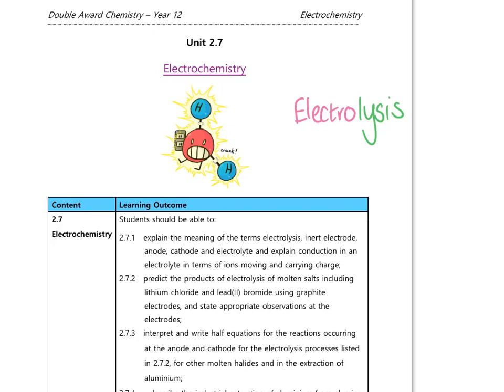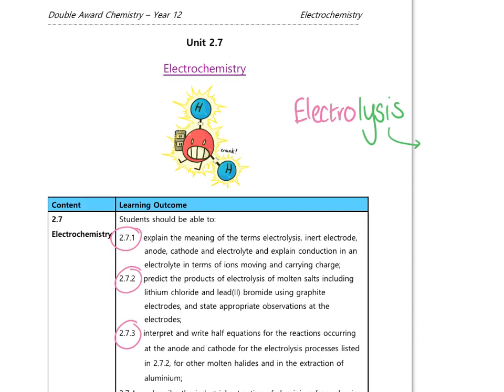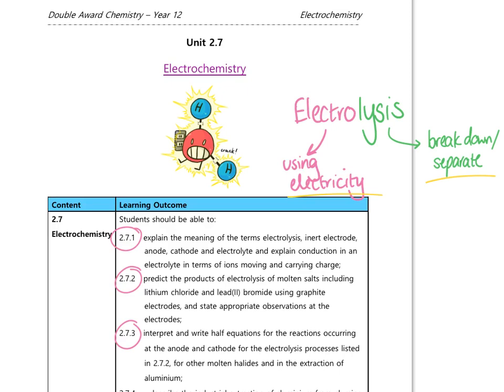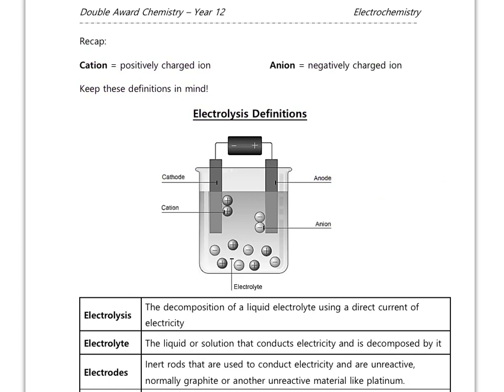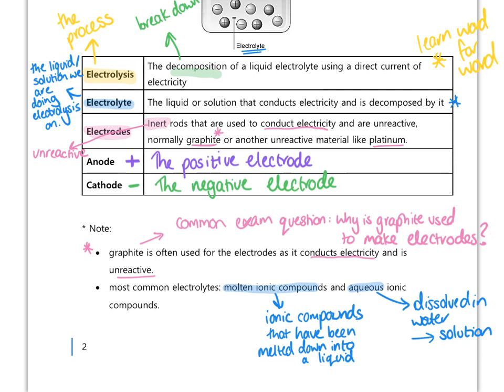Electrochemistry - Part 1